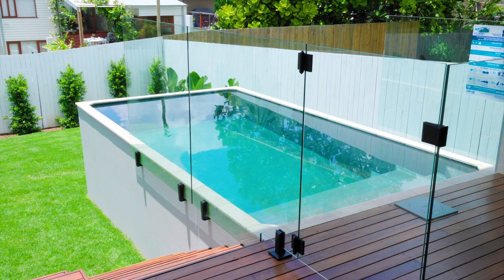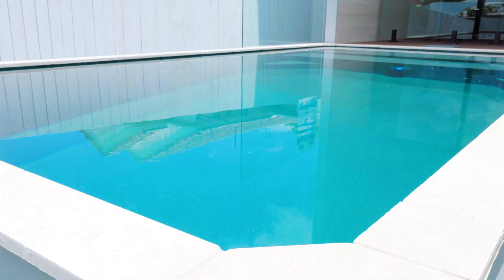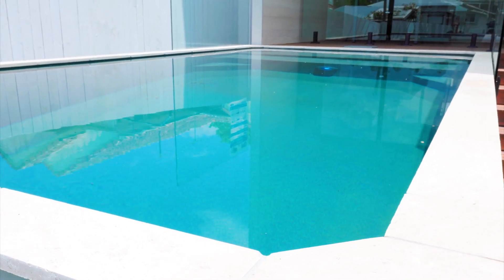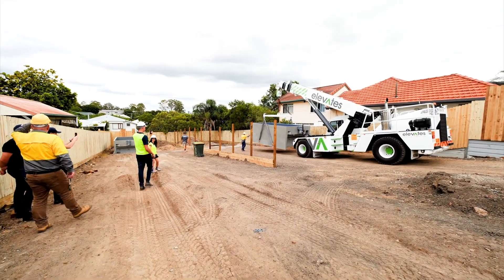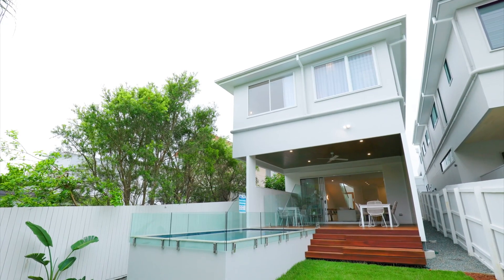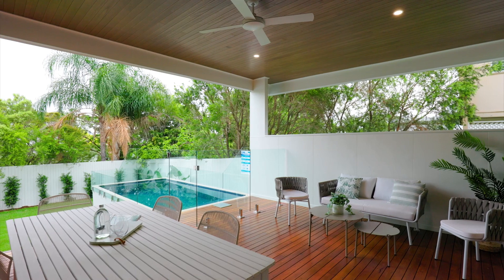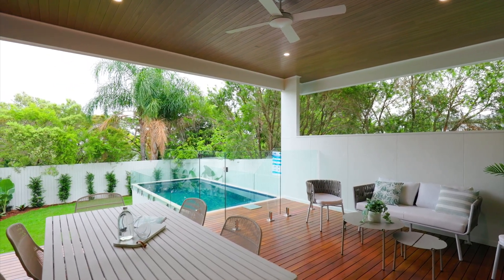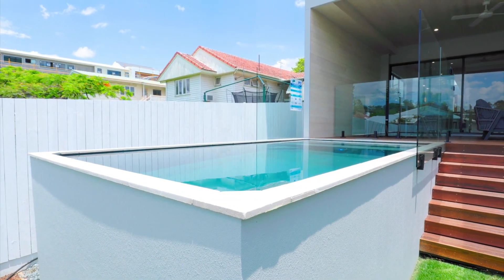plungie 1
House Design Tips - from The Property Game Tv show , watch